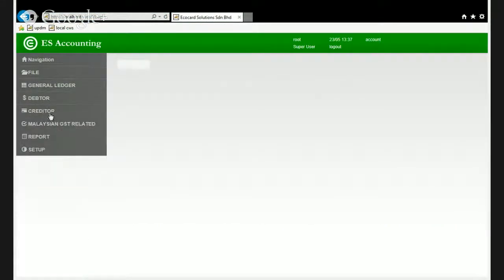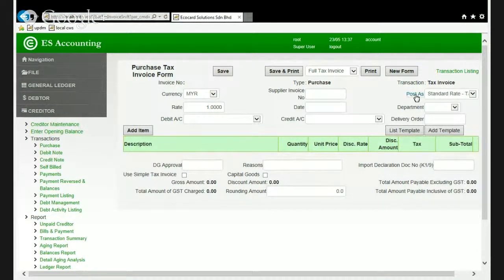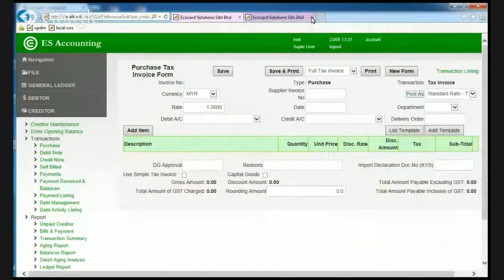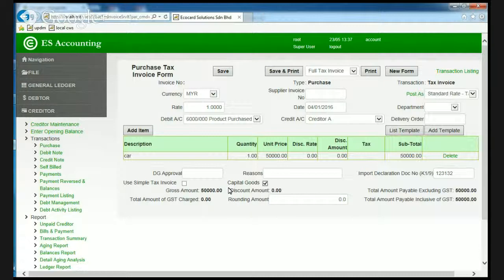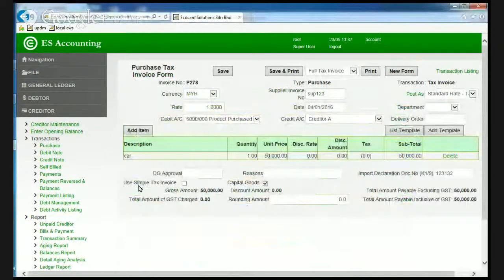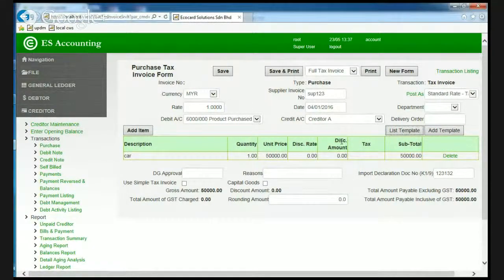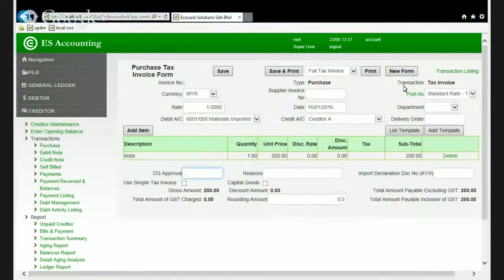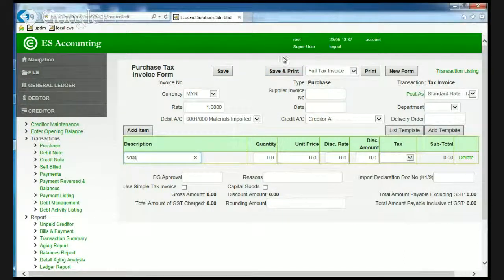ES400 ES Accounting - Purchase Transaction